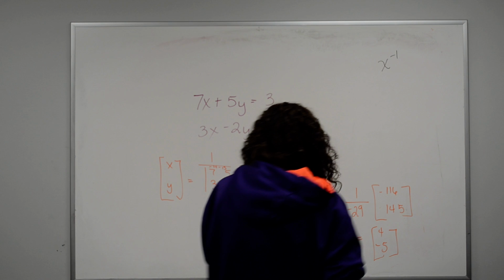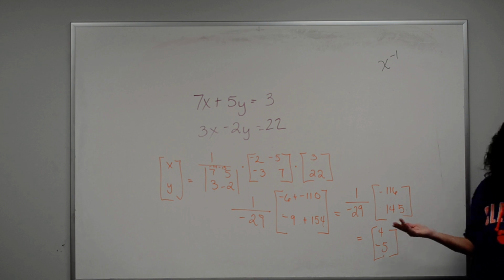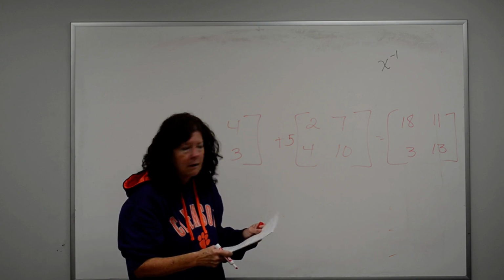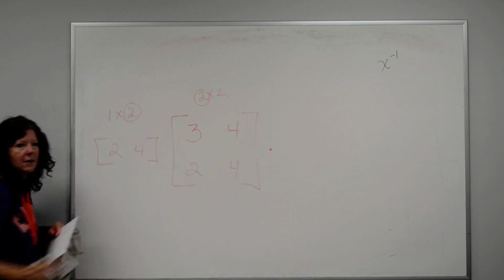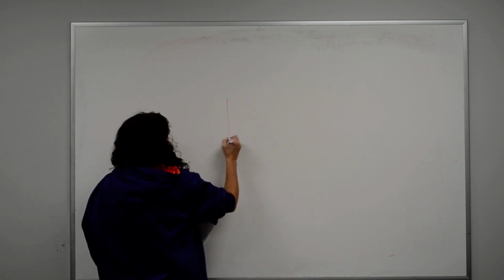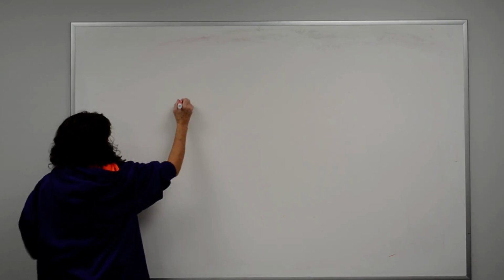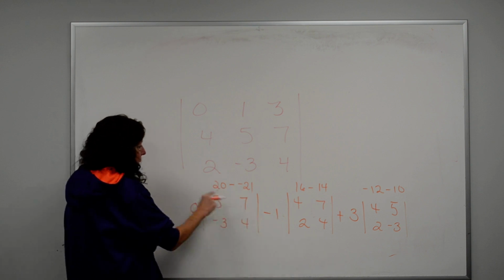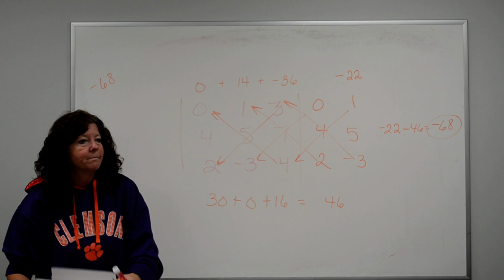3. October 20,2020 (video 3)